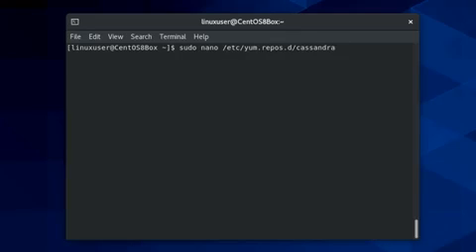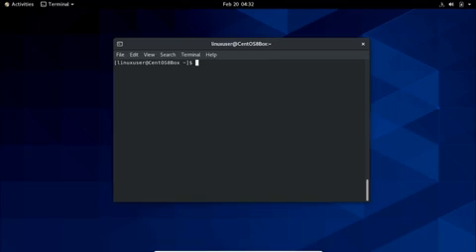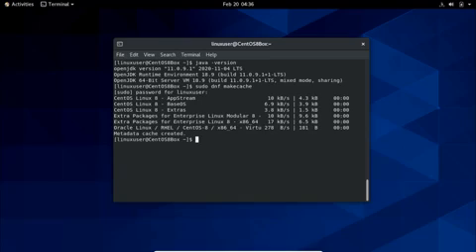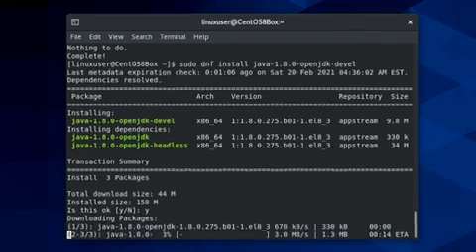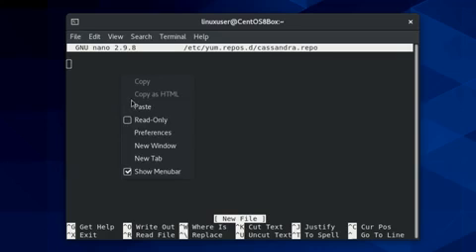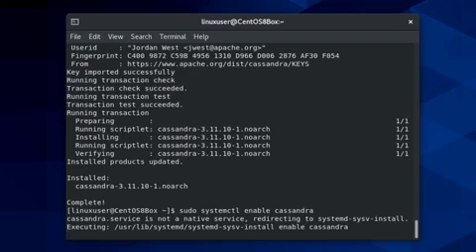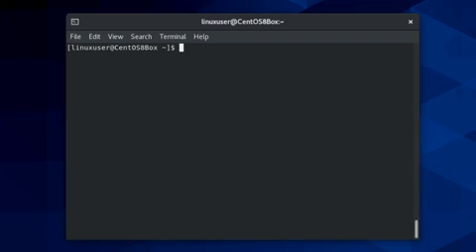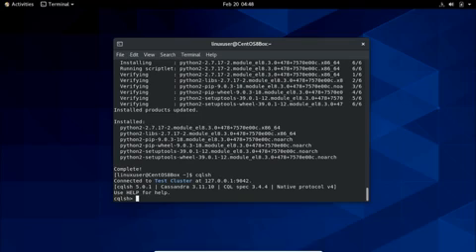How to install Apache Cassandra on CentOS 8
In this Video, we discussed How to install Apache Cassandra on CentOS 8